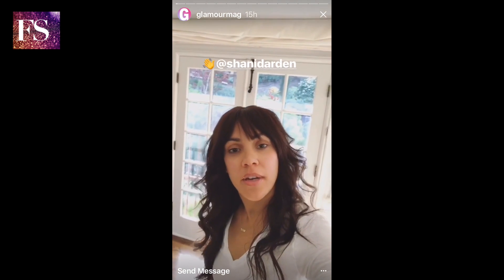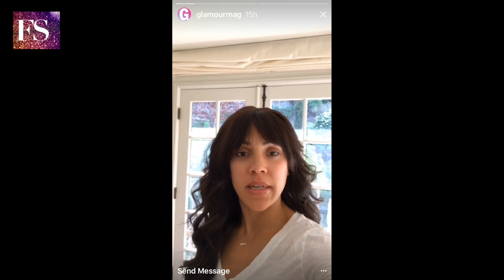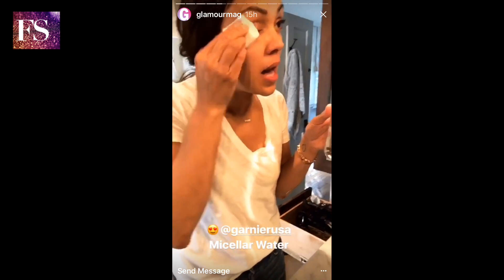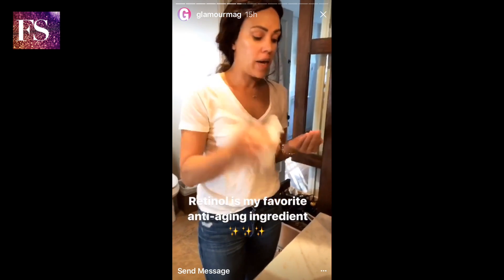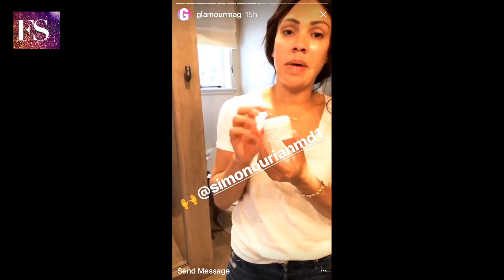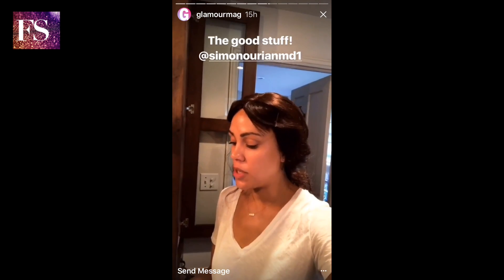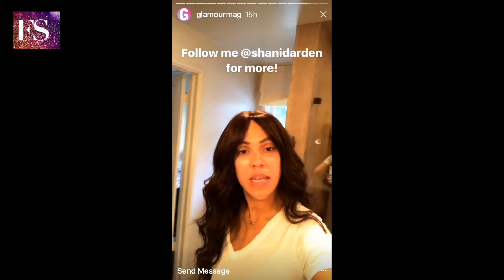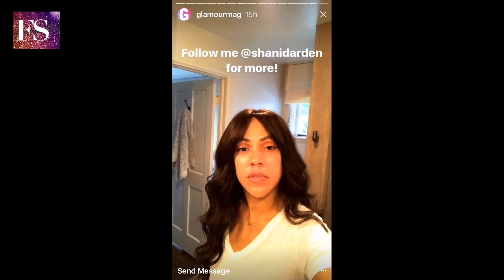Healthy Night Time Skin Care Routine by Los Angeles Esthetician Shani Darden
Daily uploads of your favorite fashion designers, beauty and fashion magazines and fashion shows from snapchat and instagram stories. Fashion Snapz is your daily dose of what is happening in fashion NOW with a behind-the-scenes view of tutorials, techniques and interviews! Find the latest in fashion trends here daily!

Considered the secret behind Hollywood’s most flawless faces, expert esthetician Shani Darden sets herself apart with her results-oriented approach to skin care. Her passion for simple, yet effective solutions has earned her clients’ trust and respect in a town where beauty, health, and wellness standards are high.

Shani began her career as a licensed esthetician alongside distinguished dermatologist Dr. Erma Benitez, known for her in-depth clinical assessments of severe acne and ability to put patients on a pathway to recovery. In this environment, Shani gained extensive knowledge of acne and other extreme skin conditions that serves as the foundation for her uniquely transformational methods.

Next, Shani advanced in the luxurious spas and reputable clinics of Los Angeles with tenures at Argyle Salon and Spa, Le Spa by Sofitel, and Kinara Skin Care Clinic. These experiences honed Shani’s understanding of active ingredients in both professional and retail products, inspiring her to incorporate anti-aging and “above-maintenance” procedures within the scope of her treatments. Here, she also developed her straightforward but caring style of communication that’s now the hallmark of the exceptional customer service her clients know and love.

In 2013, Shani launched her eponymous skin care line exclusive to shanidarden.com and specialty boutiques. Drawing from years of clinical expertise and training in the latest skin care innovations, Shani first developed Retinol Reform with real people in mind. Created as a simple, elegant, and versatile product for different skin types, which provides the benefits of retinol without the drawbacks, it’s no wonder this serum quickly became a cult classic. Shani then expanded upon this philosophy, formulating new transformational skin care products that are easy to use and deliver attainable results.

Shani’s ability to treat a wide range of skin care conditions — from acne and rosacea to pigmentation, sun damage, and aging skin — while enhancing existing looks makes her an invaluable asset to her clients. Her custom treatments, coupled with her home care regimen, keep clients looking flawless and coming back for years.